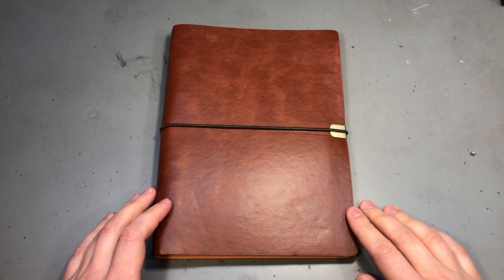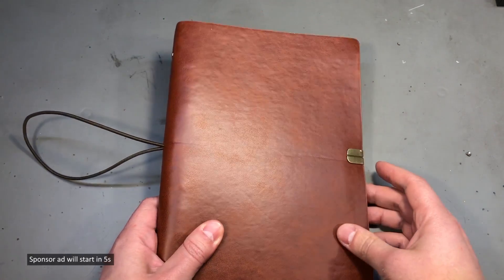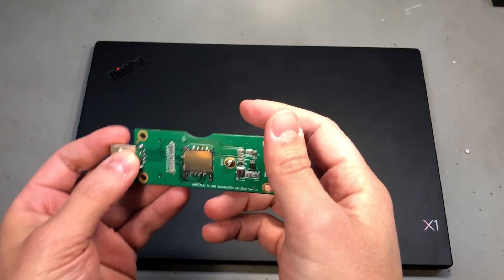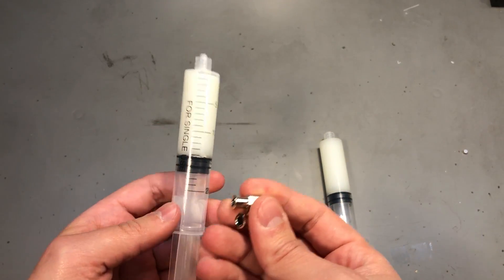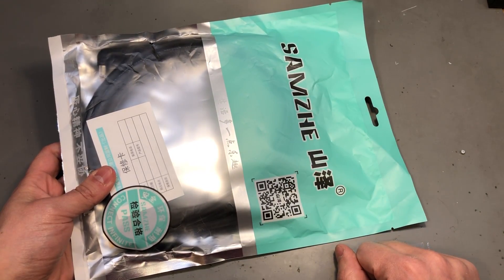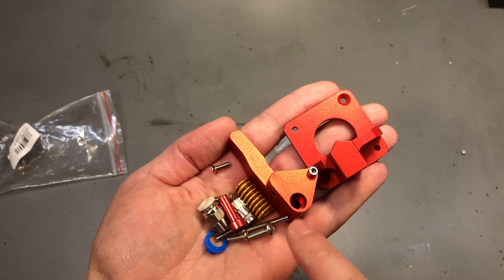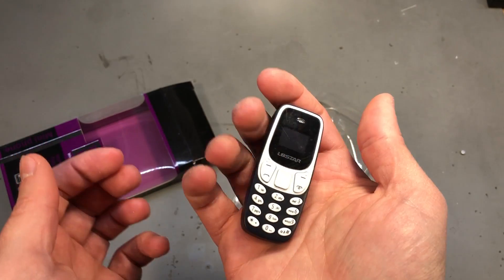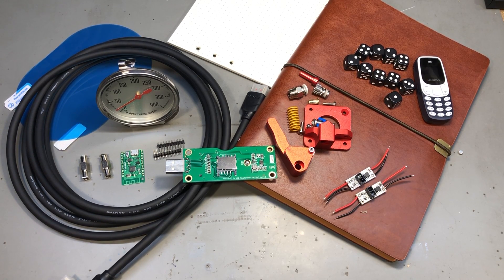Voltlog #294 - InTheMail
$2 for 5 PCBs Any Color Welcome to a new InTheMail, the series that will touch both your passion for electronics and your bank account at the same time. Checkout the items I received in this mailbag.

0:39→Leather Notebook A5
2:17→M.2 to USB Adapter With SIM
4:00→Oven Thermometer
4:28→IR Wave Switch ( choose infrared type )
5:11→Luer Lock Coupler For Syringe
6:15→12mm Dice Set
6:44→Hydrophobic Stickers Rearview Mirror
7:24→3M HDMI Angled Cable
8:43→CR10 Upgraded Metal Extruder
9:19→W600 PICO Module
10:29→Miniature Dual Sim Phone